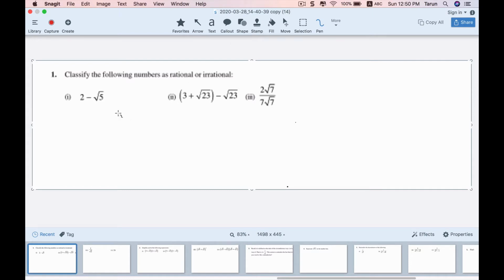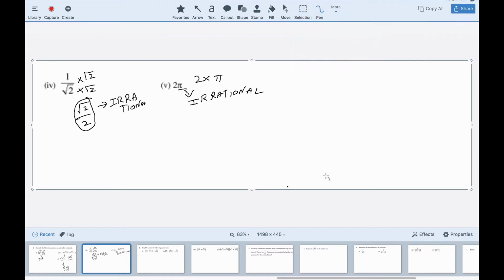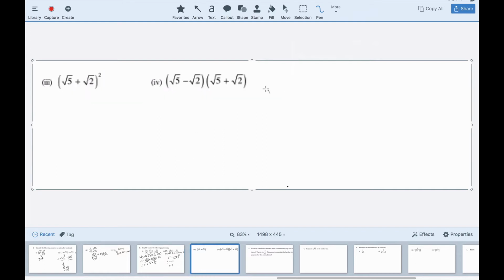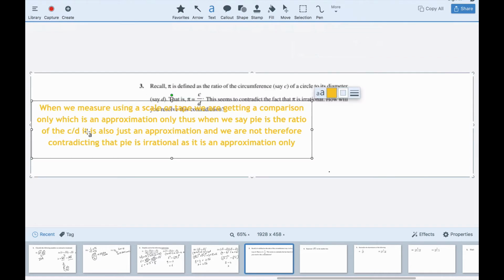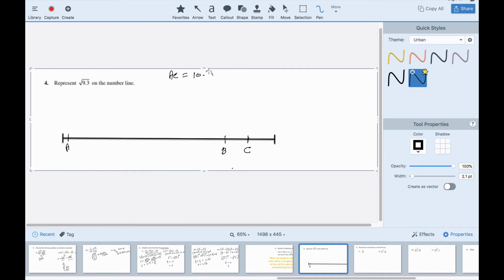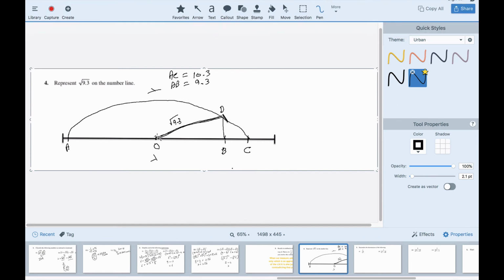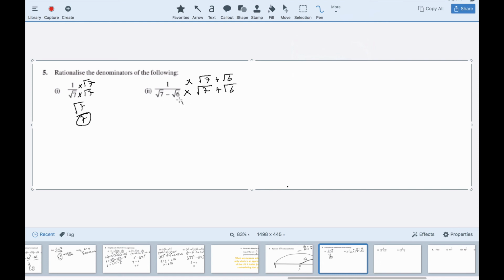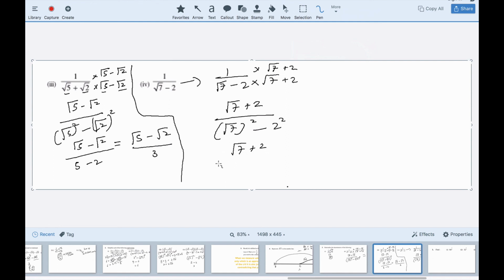NCERT SOLUTIONS CLASS IX NUMBER SYSTEMS EX-1.5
Cbse,ncert,cbsesolutions,mathssolutions,classix,classixmaths,classixmathssolutions,cbsesolutions,cbseanswers